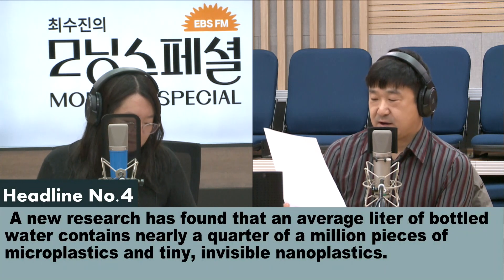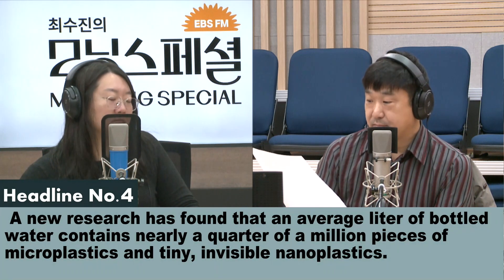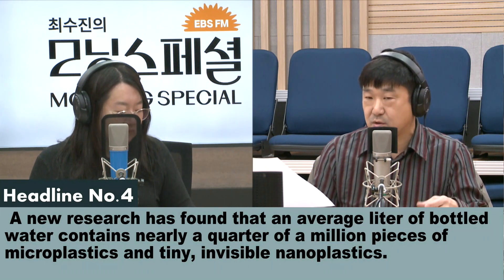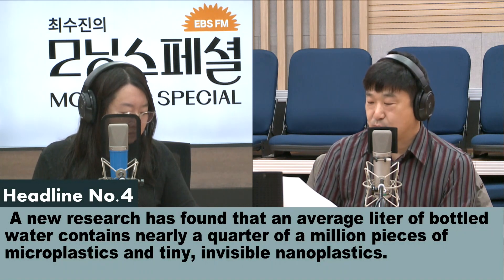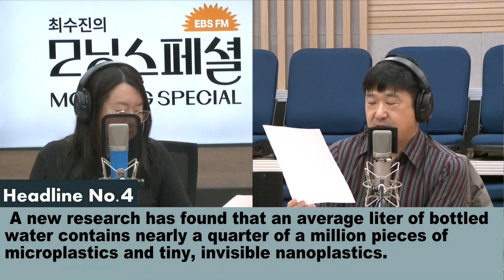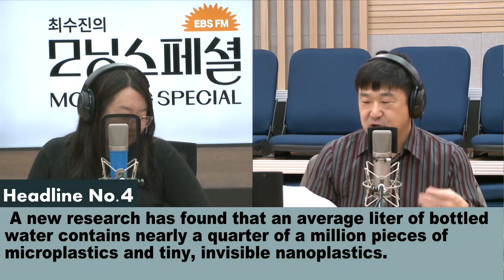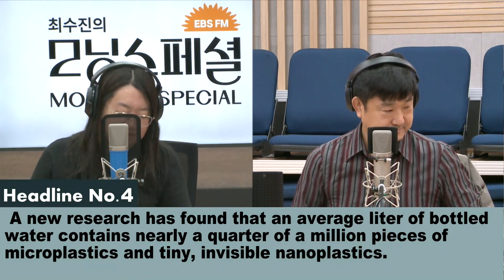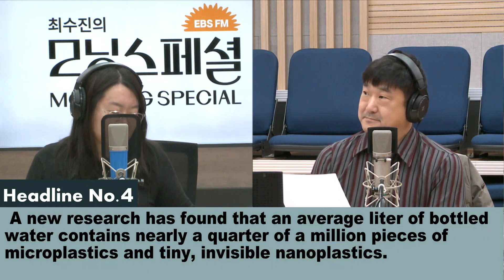[영어로 듣는 모닝 뉴스] 생수 1L에 들어있는 미세 플라스틱 거의 25만 개에 달하는 수준ㅣEBS FM 최수진의 모닝스페셜 240111 (목) 헤드라인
2024년 1월 11일 목요일 Morning Special

4. A new research has found that an average liter of bottled water contains nearly a quarter of a million pieces of microplastics and tiny, invisible nanoplastics.
생수 1L에 들어있는 미세 플라스틱 및 눈에 보이지 않는 나노 플라스틱이, 거의 25만 개에 달하는 수준이라는 새로운 연구 결과가 나왔습니다.

[ Expression ]
▶a quarter of : ~의 4분의 1
ex) More than a quarter of marriages end in divorce these days.
▶invisible : 눈에 보이지 않는